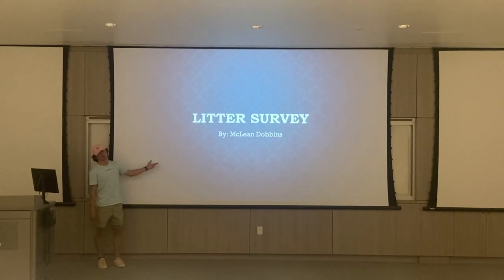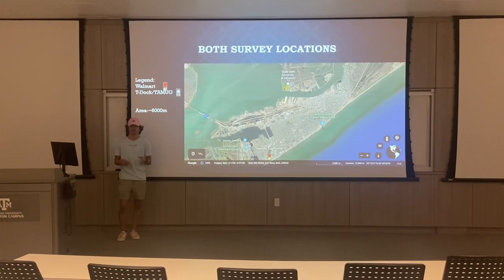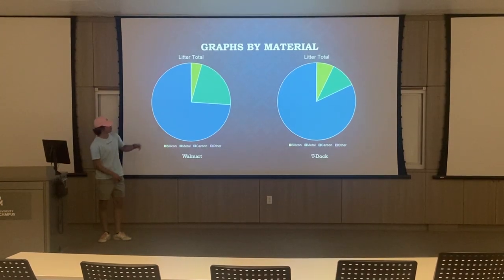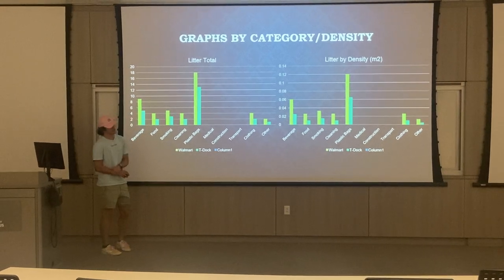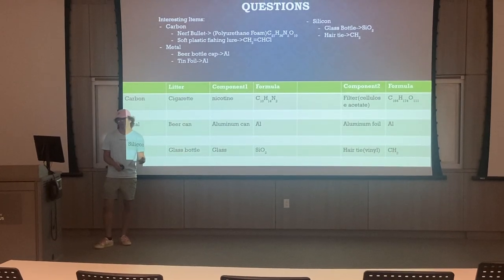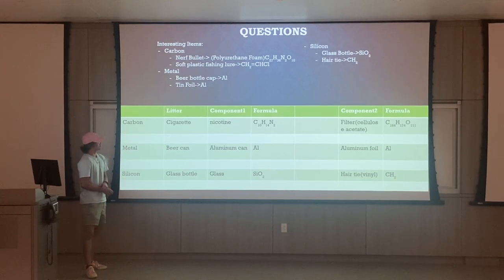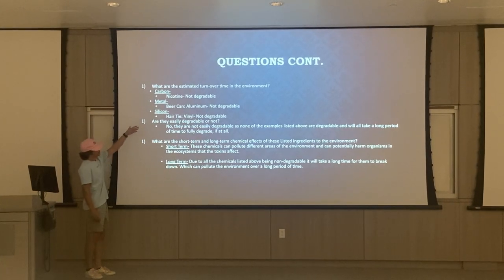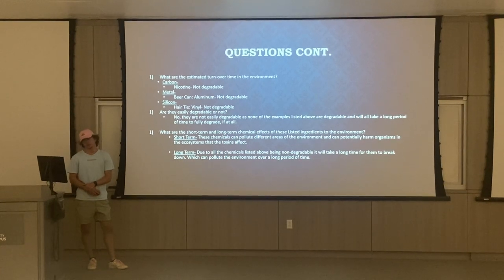Litter survey presentation